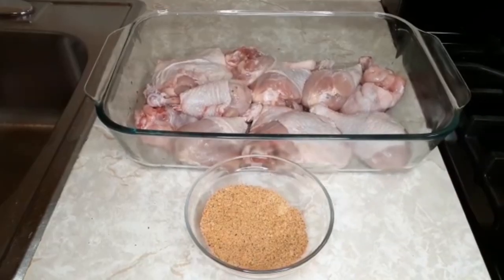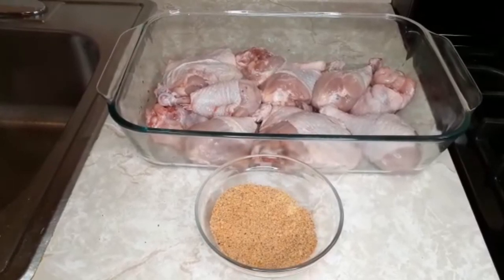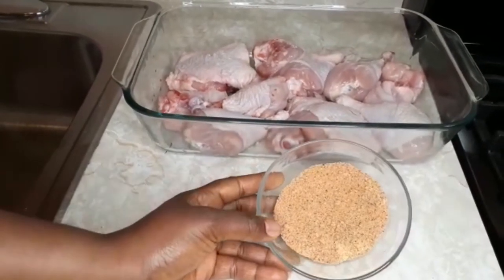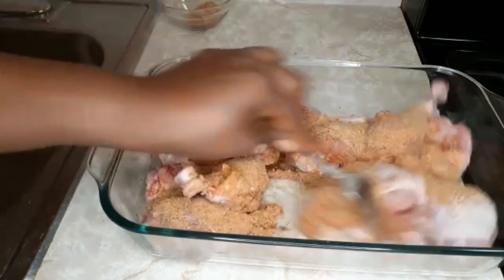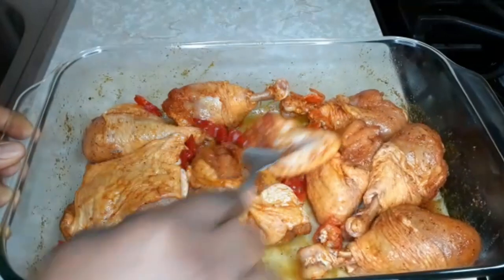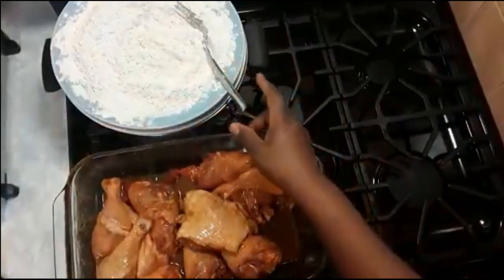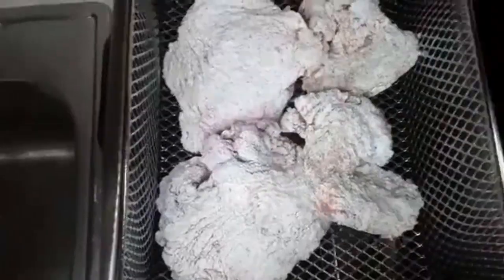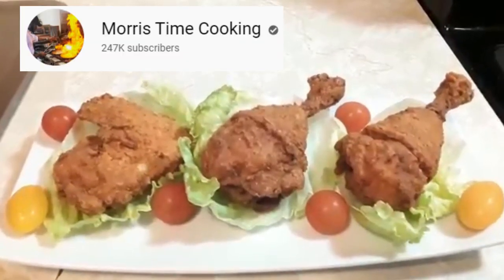Copycat KFC Fry Chicken (Sweetie Love Style)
Ingredients:
2 tablespoon of Jamaican Maggi All Purpose seasoning
1/2 a tablespoon of baking powder
1/2 a tablespoon of cornstarch
1/2 a tablespoon of black pepper
1/2 a tablespoon of onion powder
1/2 a tablespoon of garlic powder
2 tablespoon of brown sugar
2 packs of Sozan seasoning
2 eggs
1 cup of flour
Have a nice productive day 😊